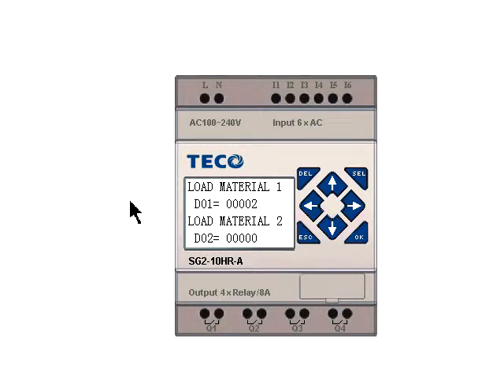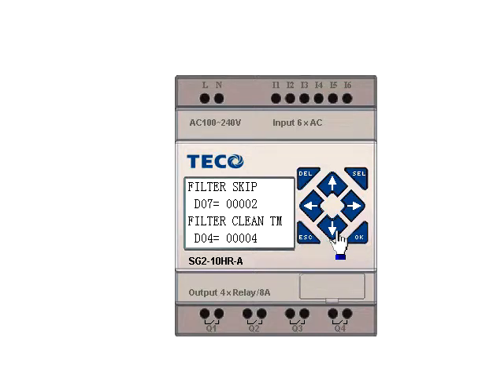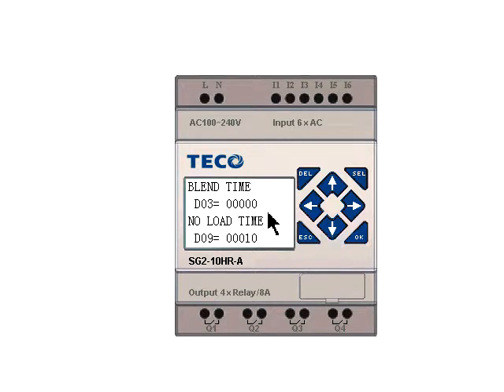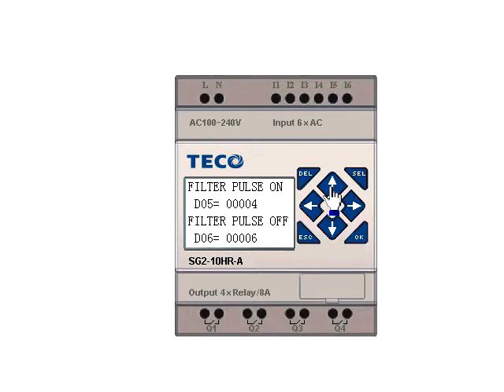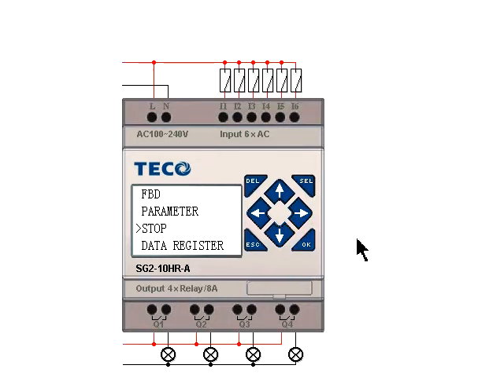CA6 Control Software CA662914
Navigation and operation of the CA6 PLC Control with software version CA662914